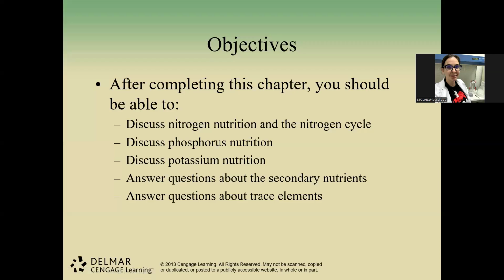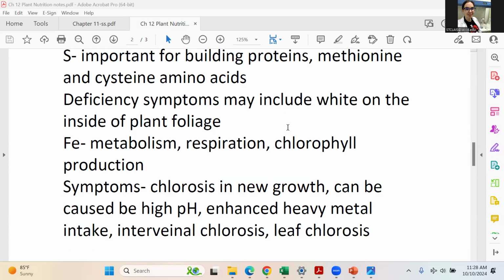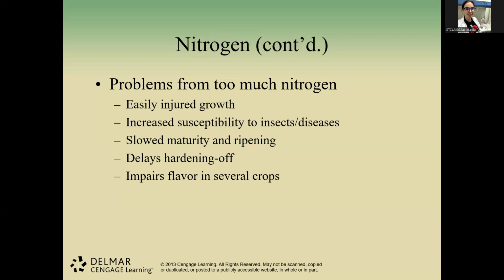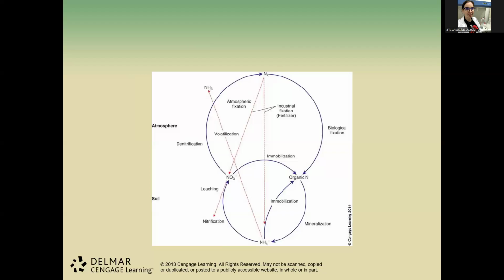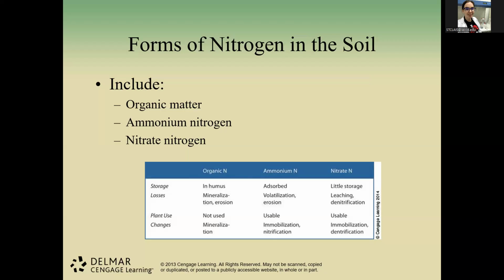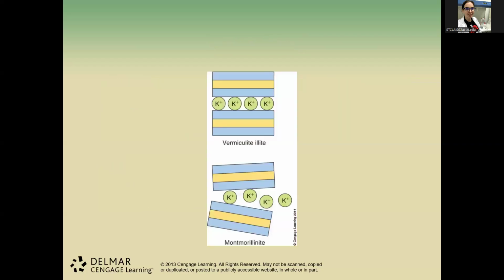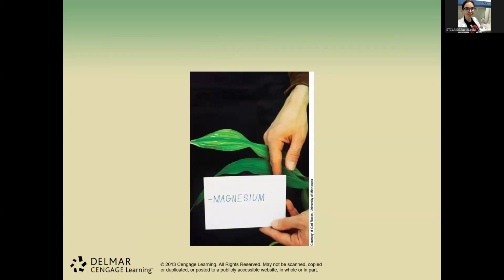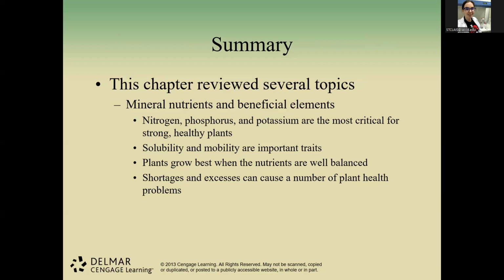Chapter 12 Plant Nutrition